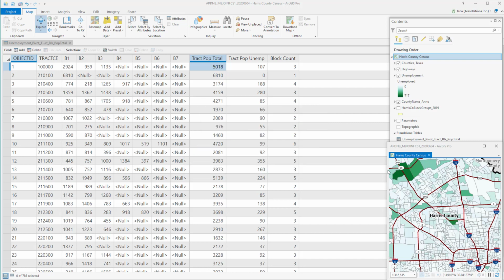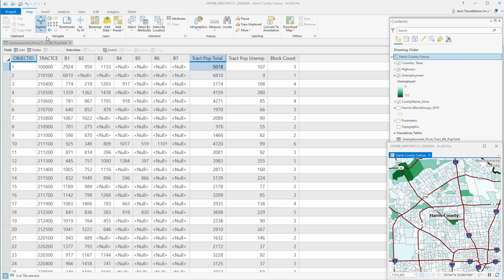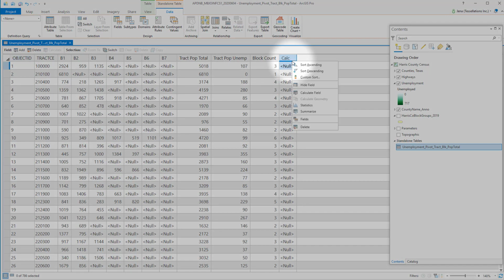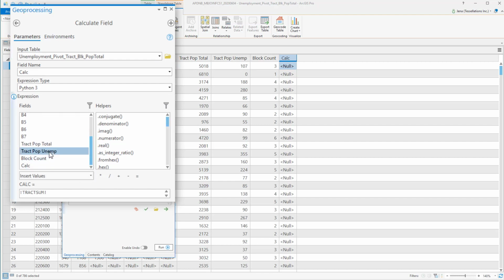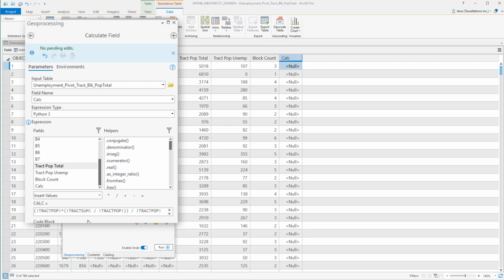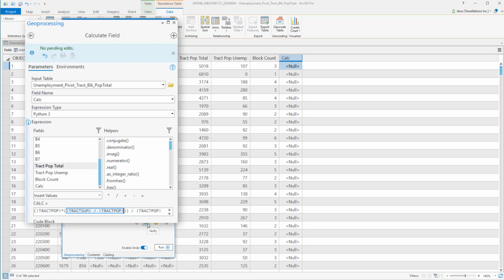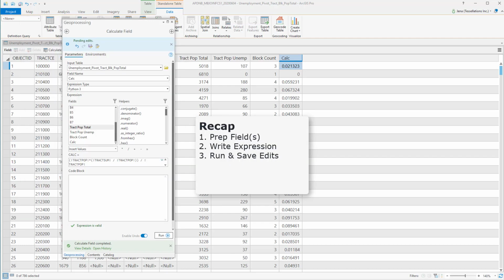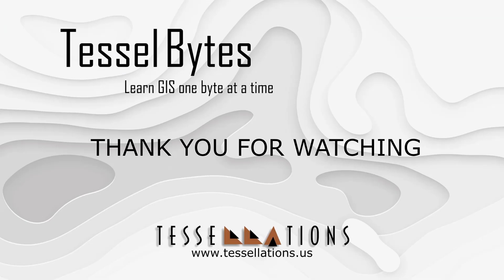ArcGIS Pro: Field Calculator & Mathematic Formulas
A short video on how to calculate percentages and weighted mean using Field Calculator. - Meet your GIS Company where quality matters.

Table of Contents:

00:00 - Introduction
00:10 - Getting Started
00:57 - Add Field
01:16 - Field Calculate
02:16 - Weighted Mean
03:01 - Recap
03:31 - Outro